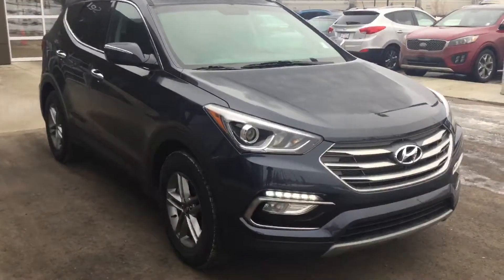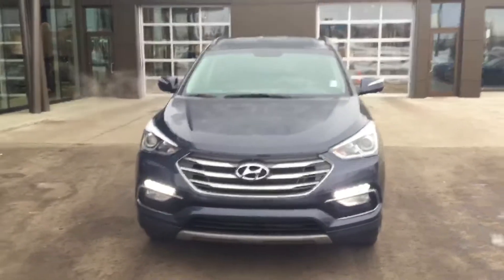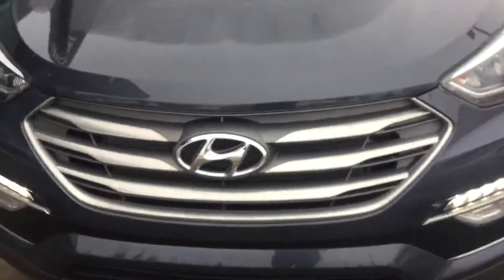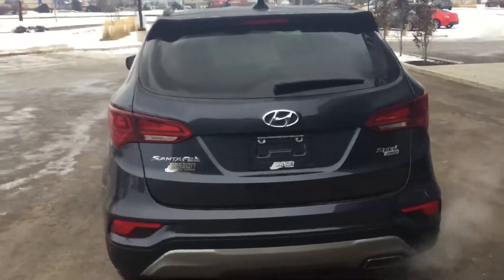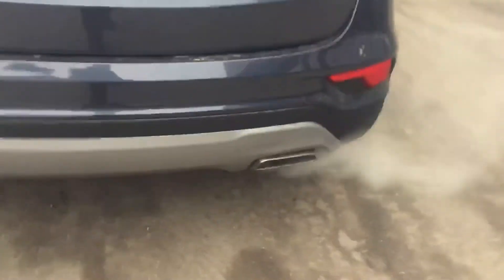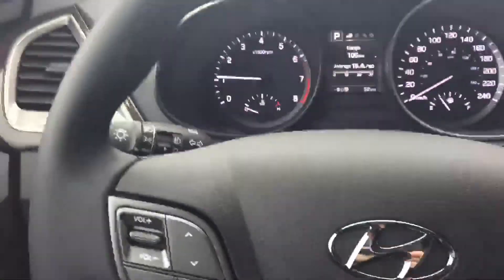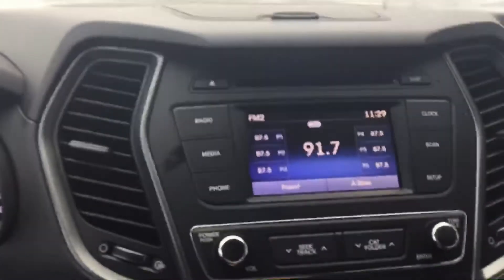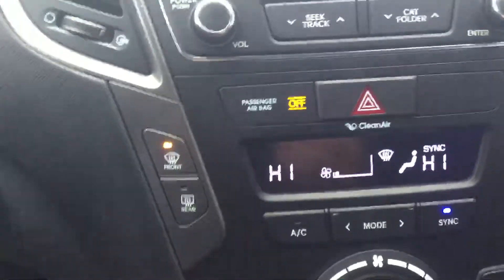18 Hyundai Santa Fe Sport || Edmonton Hyundai Dealer